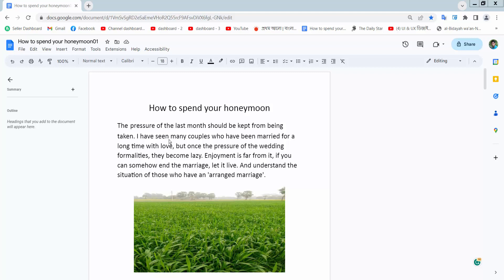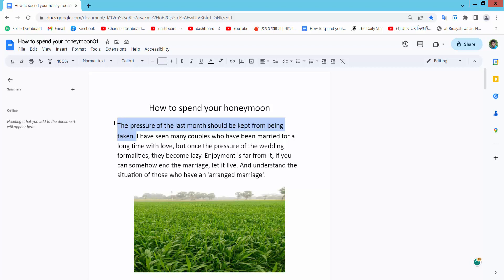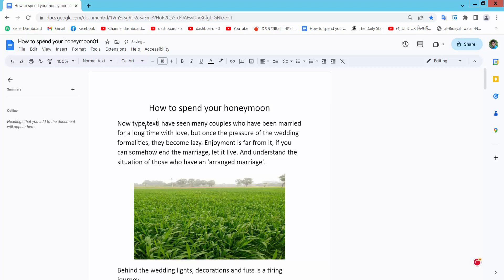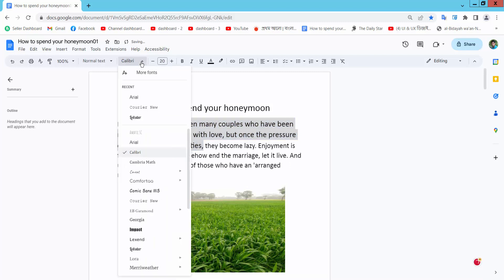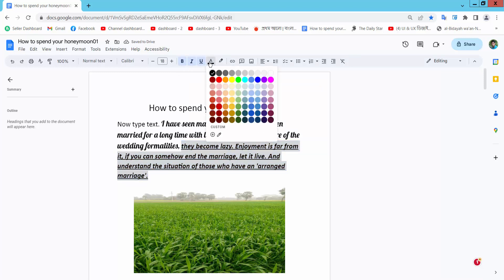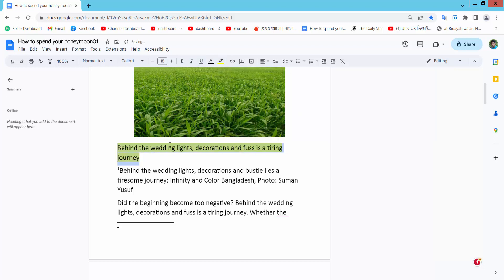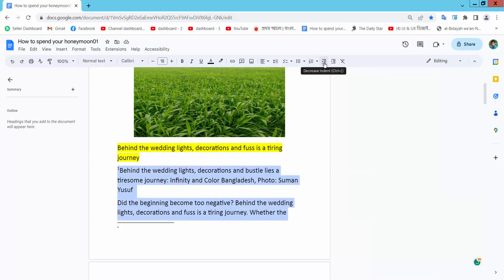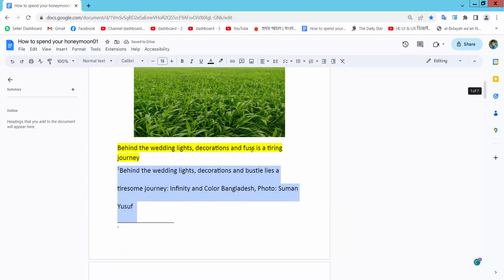How to edit text in google docs app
Hello everyone, Today I will show you, How to edit the text in the google docs app.